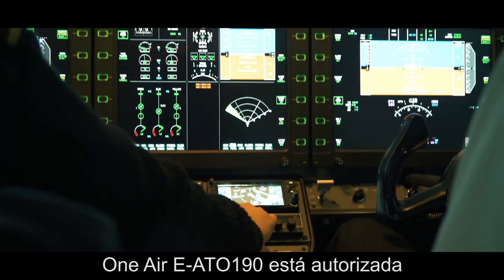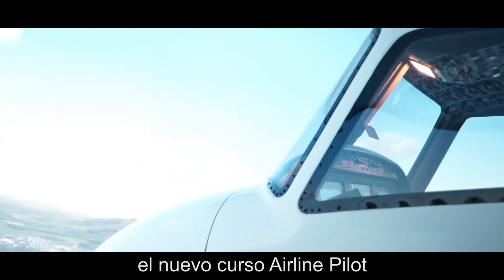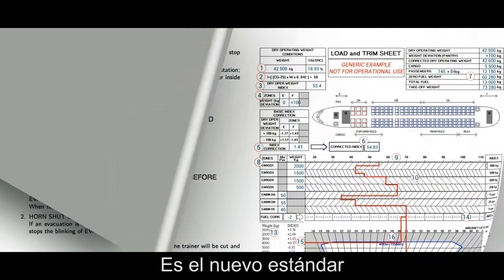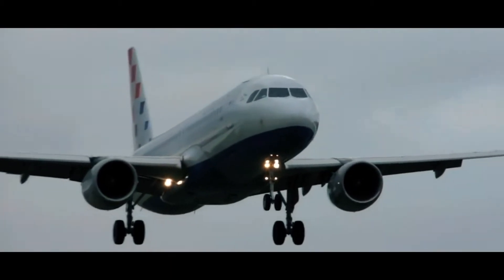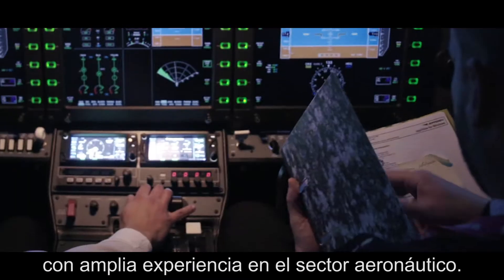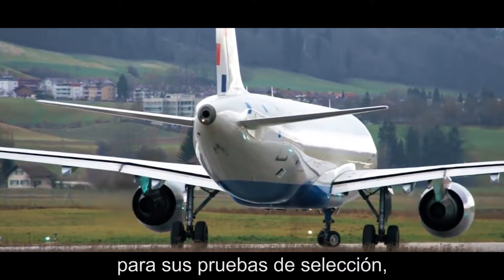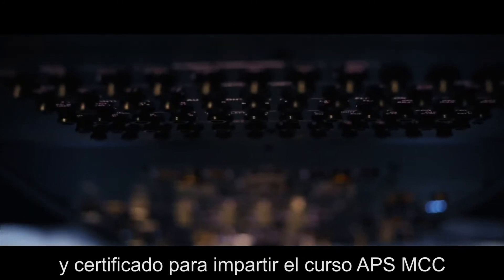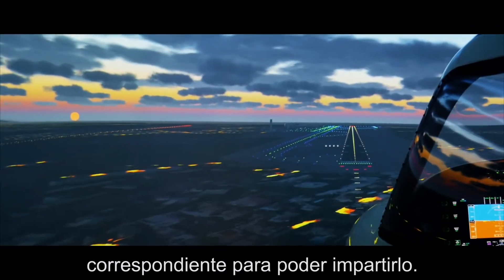Curso APS MCC | Airline Pilot Standard Multi Crew Cooperation | One Air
One Air está autorizada y viene impartiendo 𝐝𝐞𝐬𝐝𝐞 𝟐𝟎𝟏𝟗 el nuevo curso Airline Pilot Standard Multi Crew Cooperation, conocido como APS MCC.

Es el nuevo estándar orientado a compañías aéreas que prepara al piloto para volar aviones JET Multi Crew. Es impartido por instructores que trabajan como pilotos de línea aérea, con amplia experiencia en el sector aeronáutico.

One Air is authorised and has been teaching 𝘀𝗶𝗻𝗰𝗲 𝟮𝟬𝟭𝟵 the new Airline Pilot Standard Multi Crew Cooperation course, known as APS MCC.

It is the new airline-oriented standard that prepares the pilot to fly JET Multi Crew aircraft. It is taught by instructors who work as airline pilots, with extensive experience in the aeronautical sector.